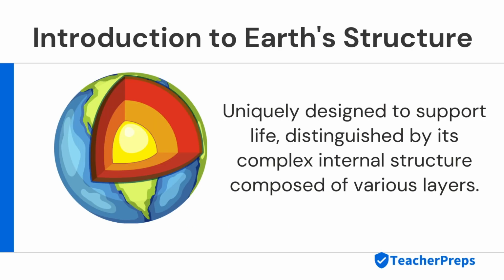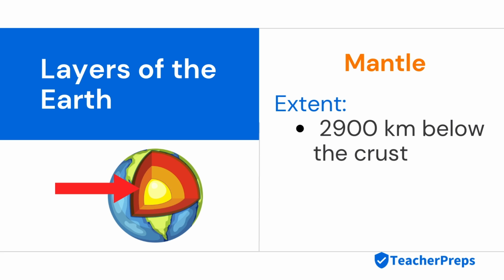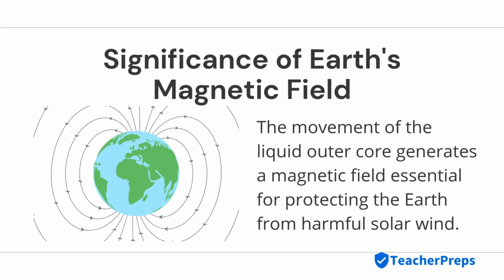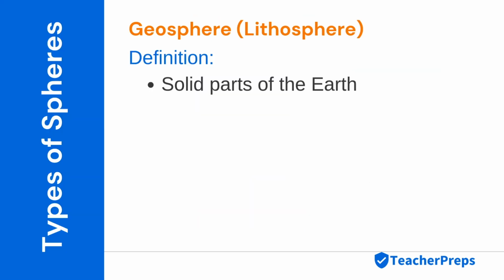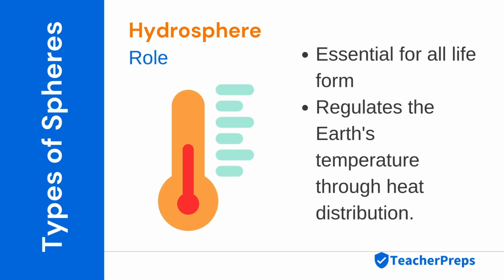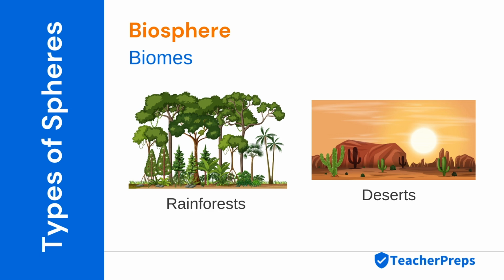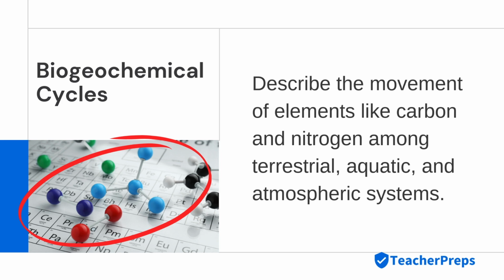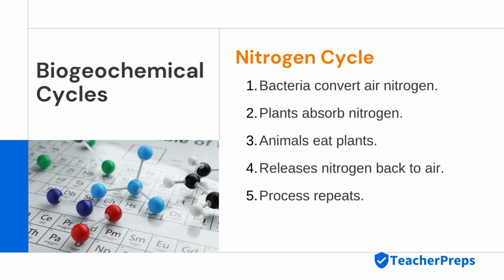Praxis 5005 (5001) Earth Science Video 1 Test Prep